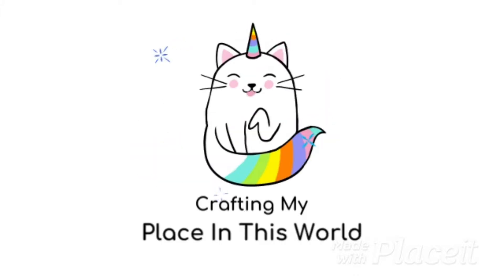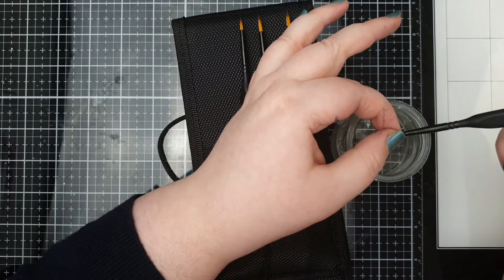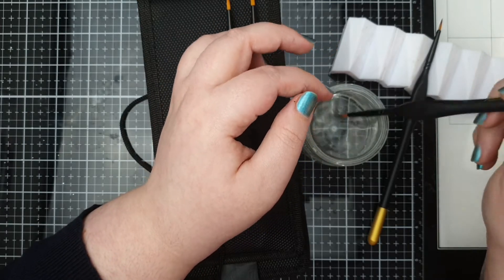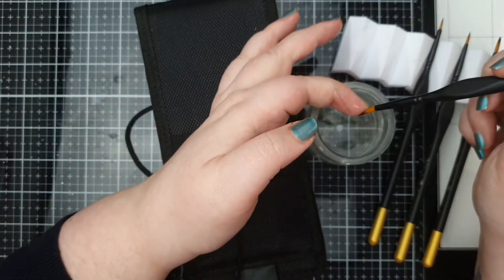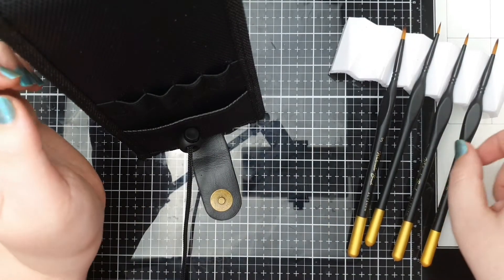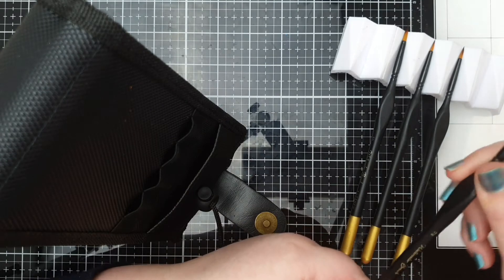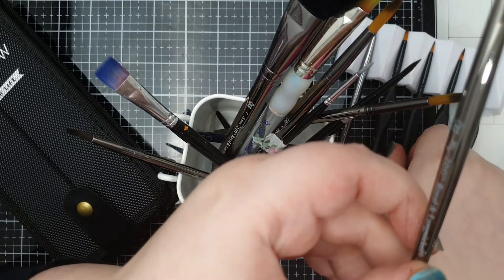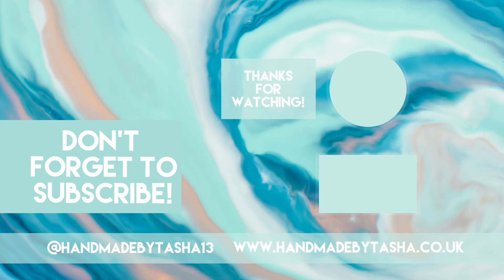How To | Watercolour Brush Care For The Hobbyist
I've got these new brushes from Altenew, so I thought it was the perfect opportunity to go over some basics of how to look after watercolour brushes! 🙂

• Fine Detail Watercolour Brushes SBCOM ALT

Chapters

0:00 Hey Crafty People
0:14 Introduction To These Brushes
0:55 Out Of The 'Box'
1:20 Cleaning The Bristles
2:15 DON'T DO THIS!
3:09 Brush Stand
3:50 Brush Storage
4:15 How To Wreck Your Brushes!
5:00 Outro